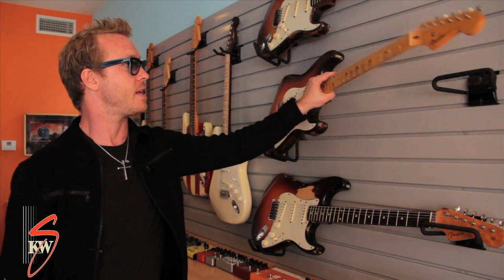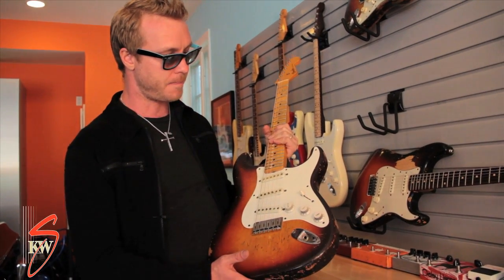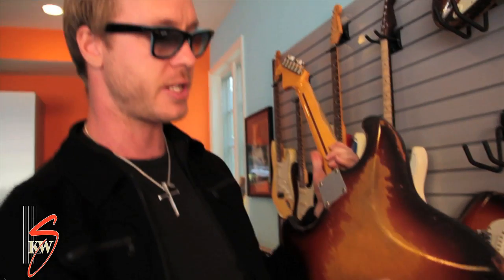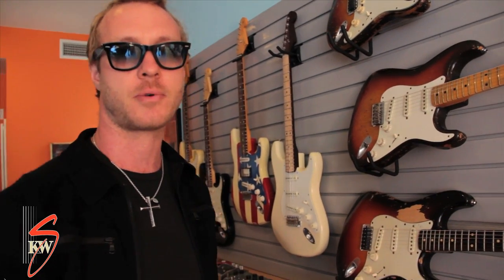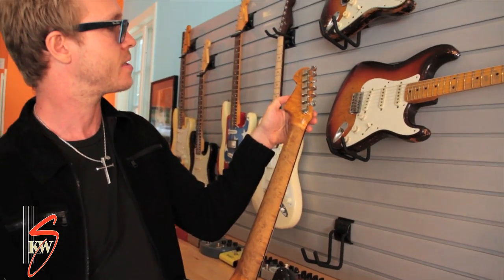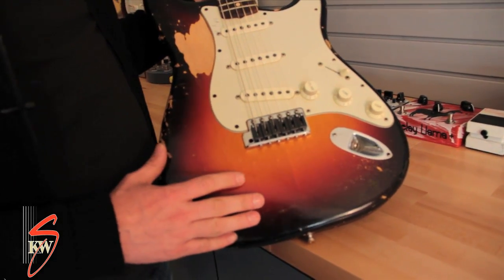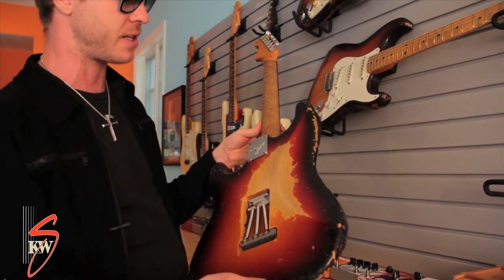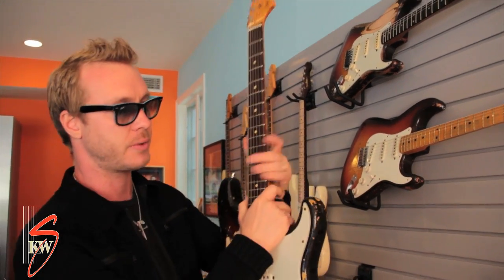Kenny Wayne Shepherd Shows His 1959 Fender Stratocaster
Kenny Wayne Shepherd Talks About His 1959 Fender Stratocaster & a Fender Custom Shop Guitar.